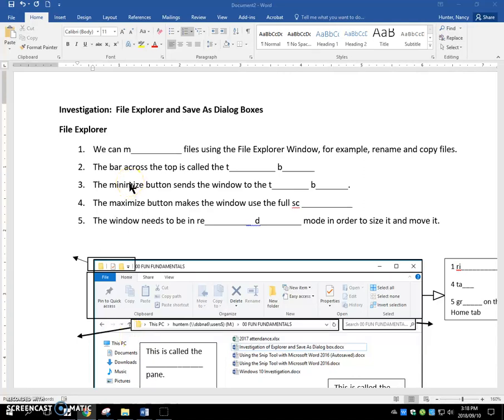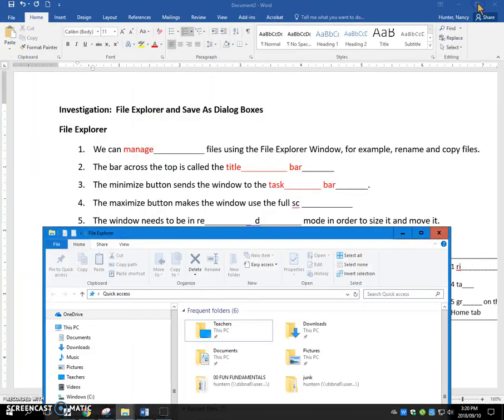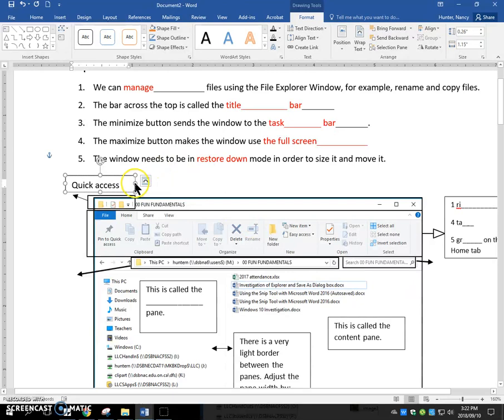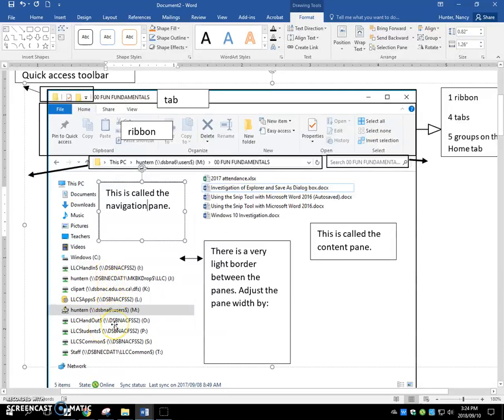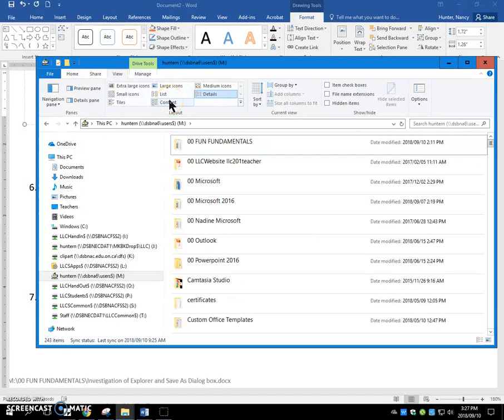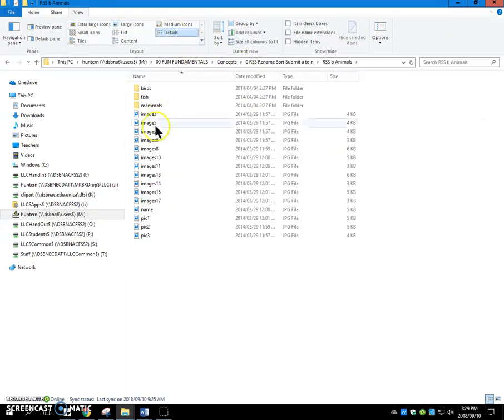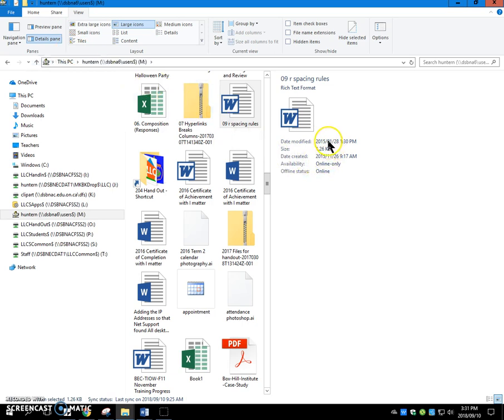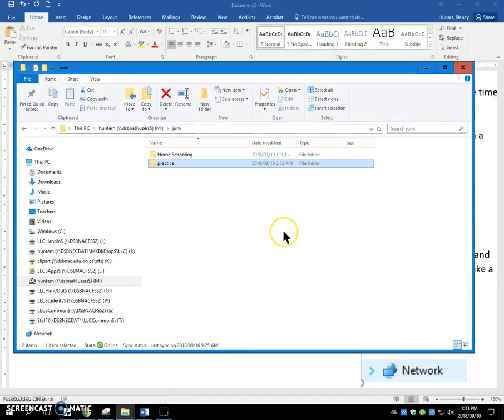2 File Explorer Window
Overview of the File Explorer Window